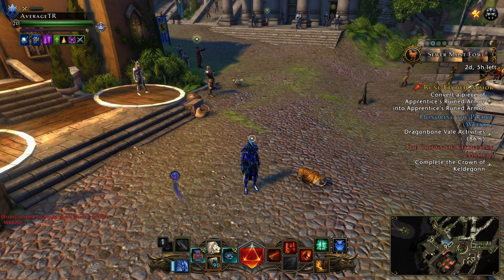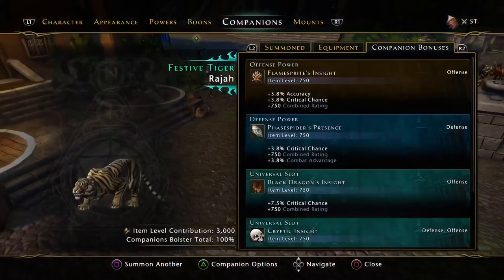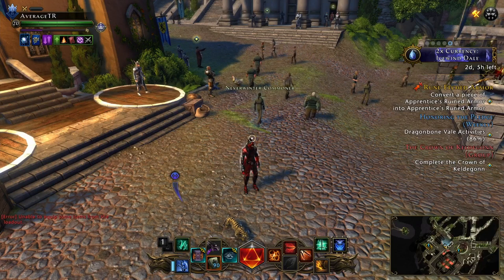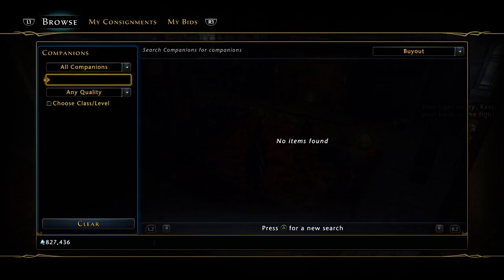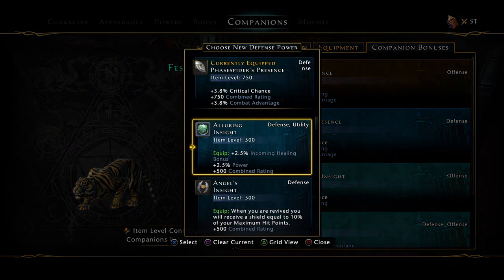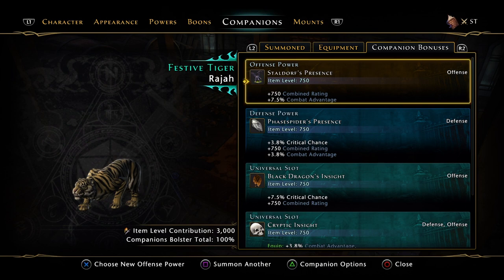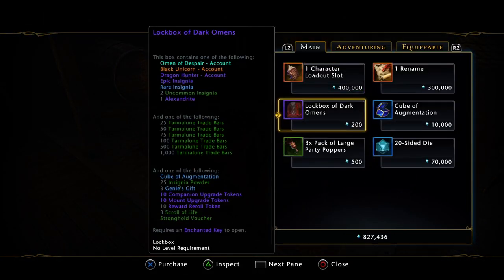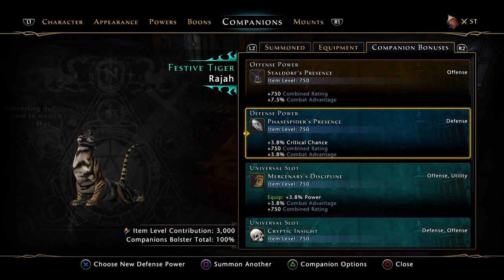Mod22 DPS Alternative Companion Bonuses - Cost Efficient Companions for Early/Mid Gamers Neverwinter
So it isnt only endgamers that play this game. So I thought I would help the early gamers and mid gamers out with some cheap companions to help their bolsters